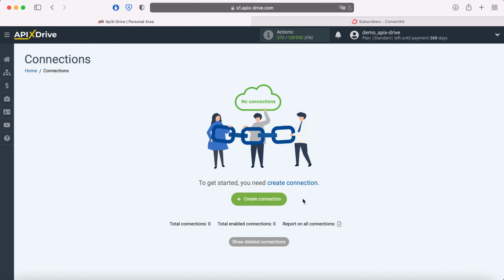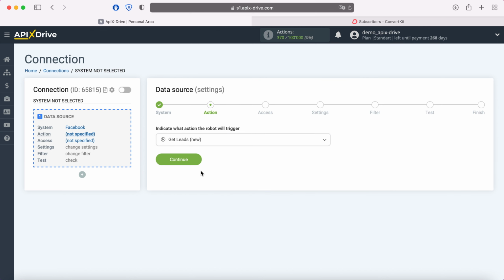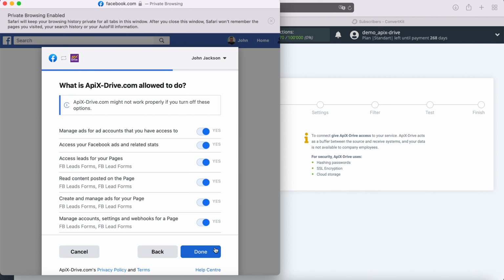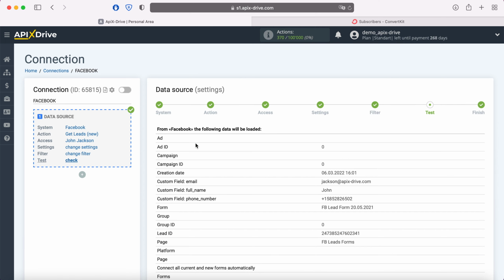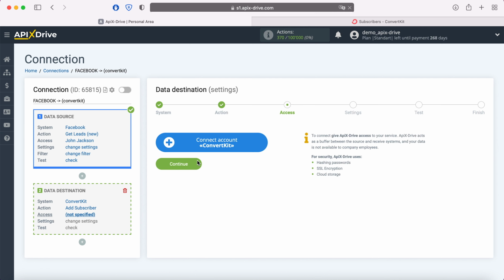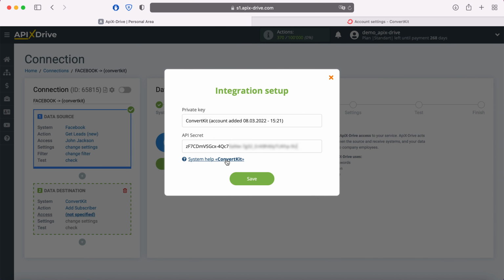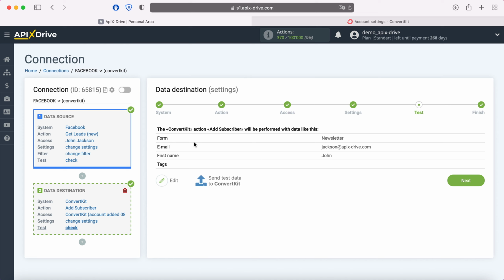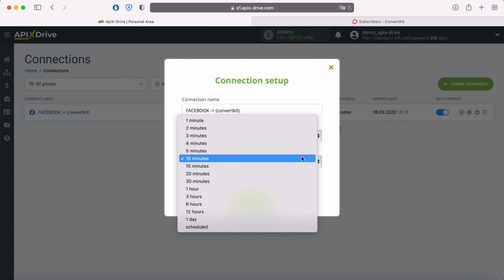Facebook and ConvertKit Integration | How to download new leads from Facebook to ConvertKit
How to download new leads from Facebook to ConvertKit? Integrate Facebook and ConvertKit whith ApiX-Drive

In this video tutorial, we will learn:
✓ How to connect Facebook and ConvertKit

【Video Navigation】
0:00 - Introduction
0:35 - Setting up Facebook as a Data Source
2:43 - Setting up ConvertKit as a Data Receiver
5:05 - Setting up auto-update

➤ Steps to connect Facebook and ConvertKit
1. Link your Facebook and ConvertKit account with ApiX-Drive
2. Select Facebook as your data source App and 'download new leads' as your action
3. Select ConvertKit as your data receiver App and 'add subscriber' as your action
4. Map Facebook fields to relevant fields in ConvertKit
5. Turn your integration on auto update.